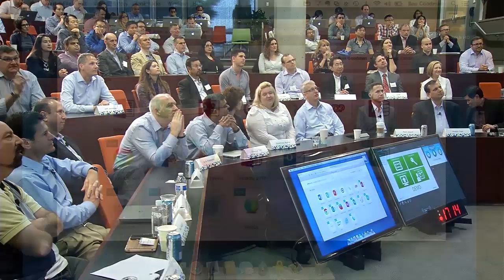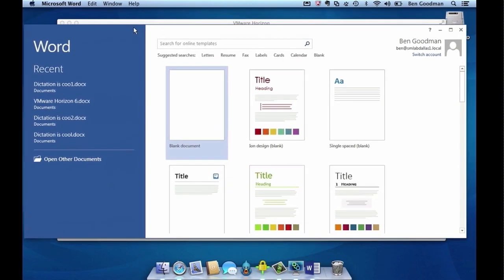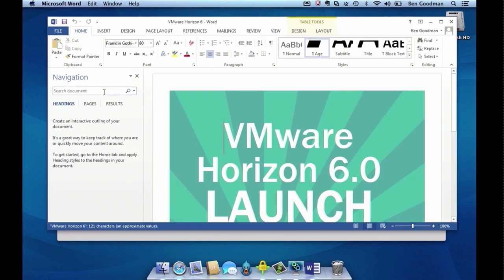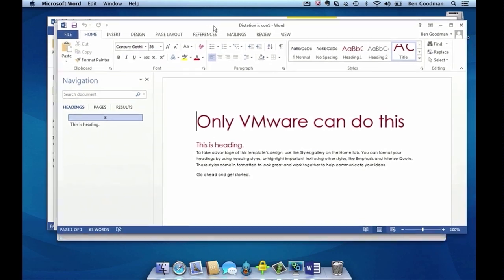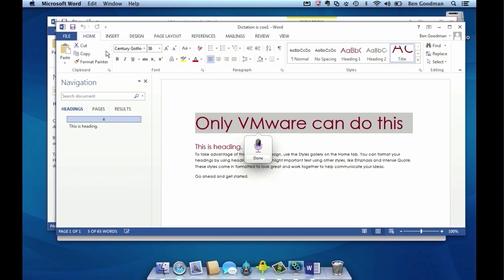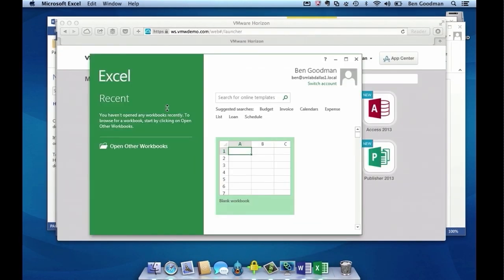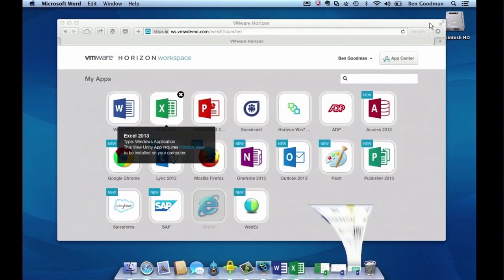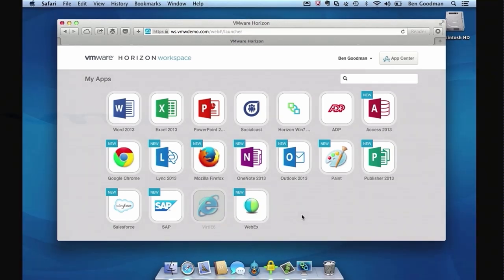Launching and Using Apps in the Horizon 6 Unified Workspace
Ben Goodman, VMware's Lead Evangelist for Horizon - End-User Computing, demonstrates how the unified workspace in Horizon 6 allows users to seamlessly launch and operate all their apps from one place.